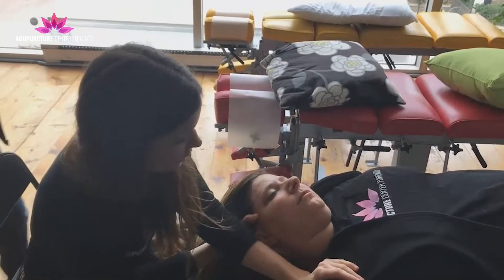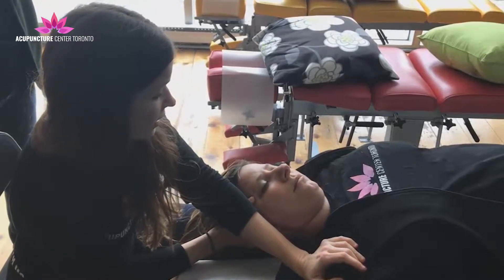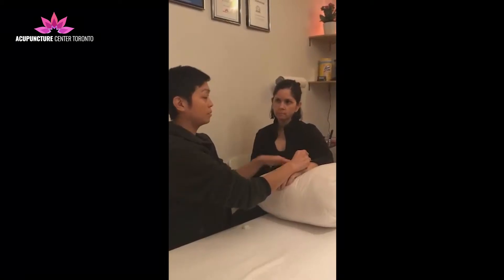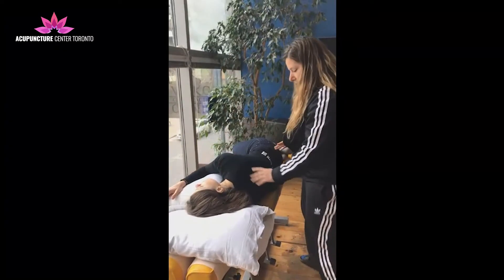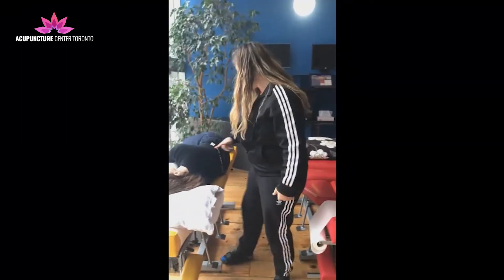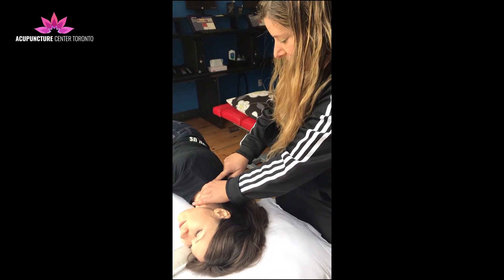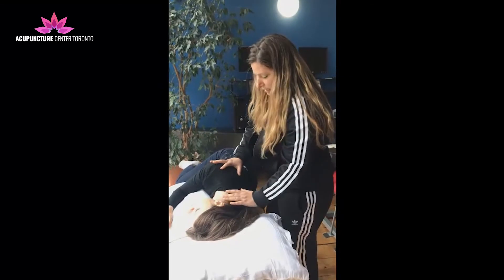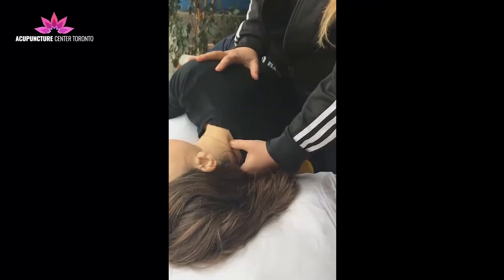Toronto Acupuncture Expertise Shines Bright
Check out our award winning downtown Toronto Acupuncture team in action! We love getting together to share knowledge. Growing our skills through continuing education is something all of our Registered Acupuncturists (R. Ac’s) are committed to. We got together for an afternoon to learn about common conditions we treat in the clinic including how to treat neck pain with massage (by Jayme Tisi), low back and hip pain (by Cindy Willems), how to relax a patient quickly (with Carrie Kawahatsu), pregnancy acupuncture (with Holly Trinh) and treating shoulder knots (with clinic owner Sarah Kreitzer). It’s obvious we had tons of fun nerding out learning from each other.  Learn more about our successful comfort pod of a clinic